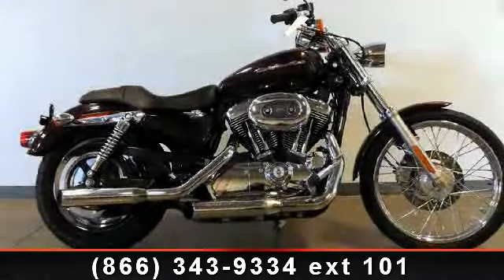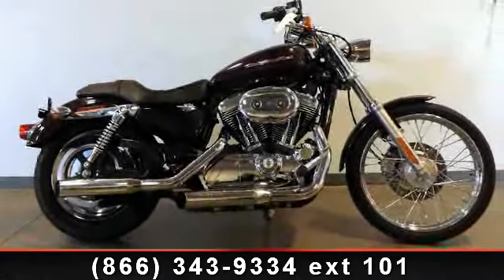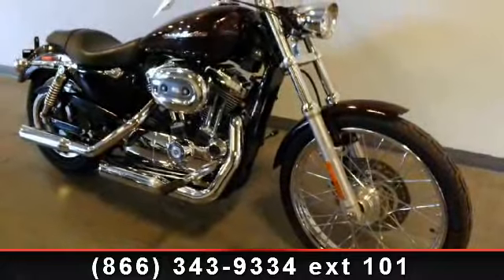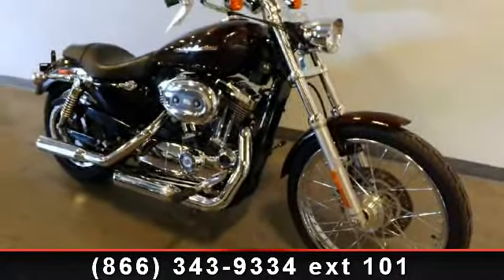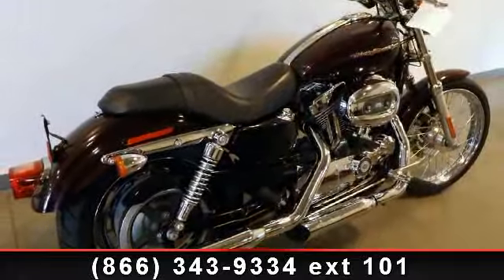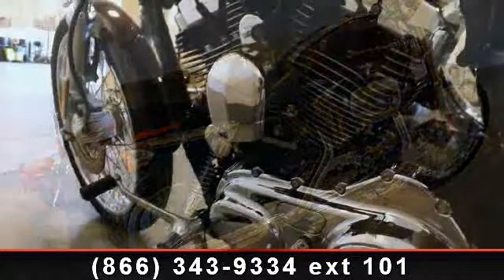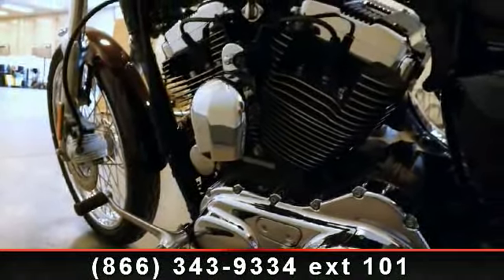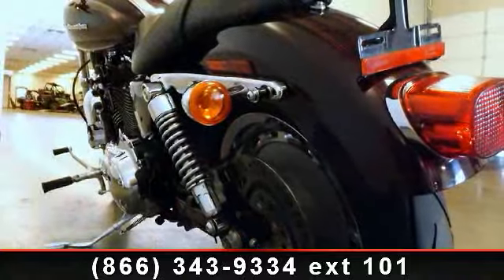2006 Harley-Davidson XL 1200C - Sportster 1200 Custom - Rid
Easy Financing Availble On This Clean Sportster!